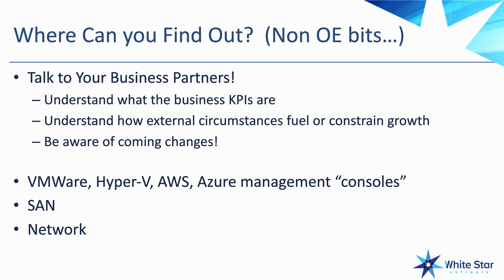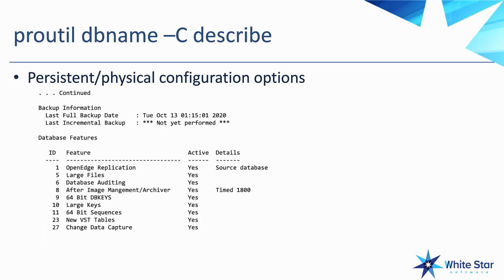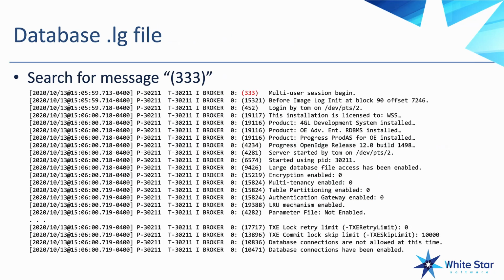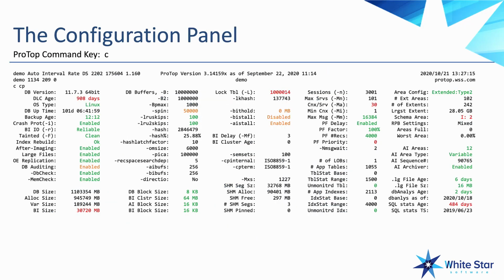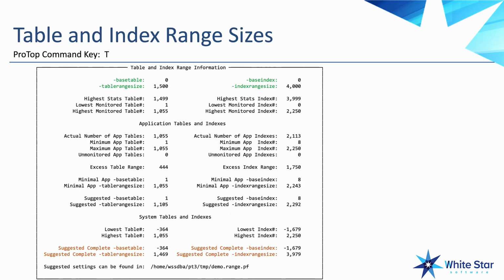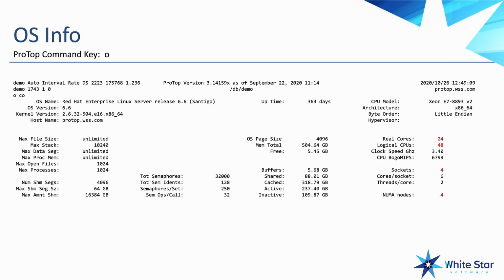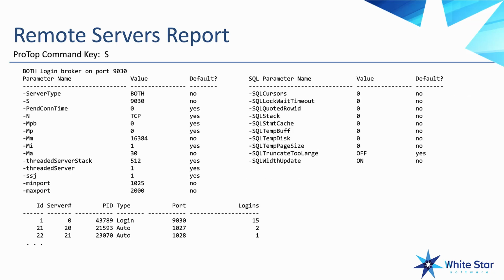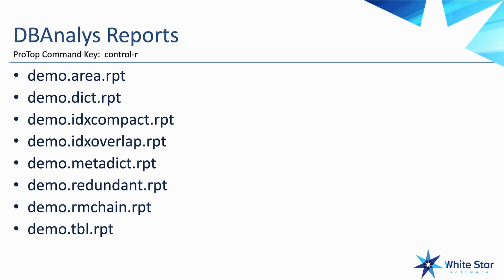New DBA Series: Understanding Baseline Configuration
When you first get started supporting an OpenEdge system, there are some things that you really ought to know about your environment: we call that the baseline configuration.

That way, when there's a problem somewhere down the road, even though "nothing changed", you'll have the information you need to show that yes, something did in fact change.